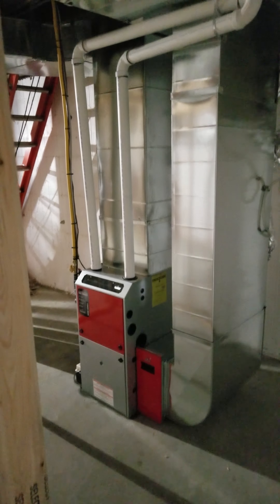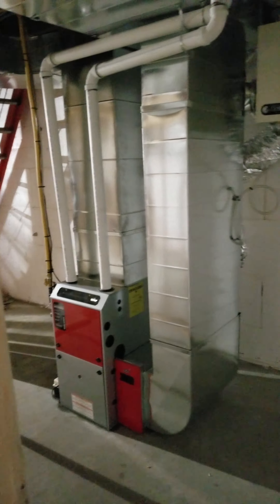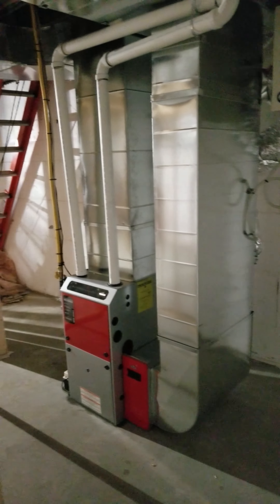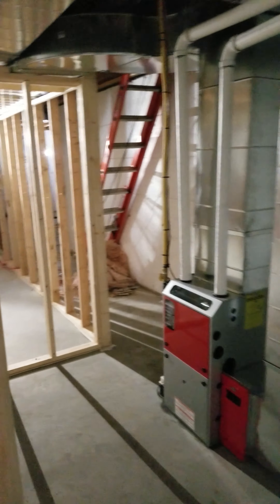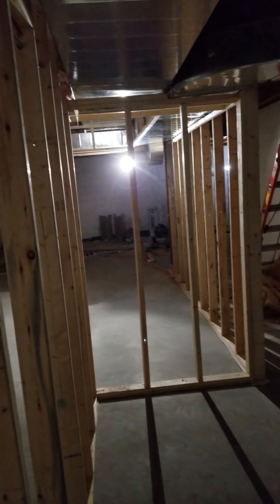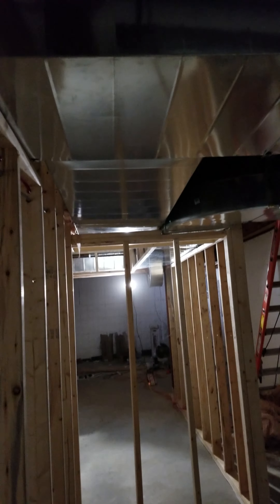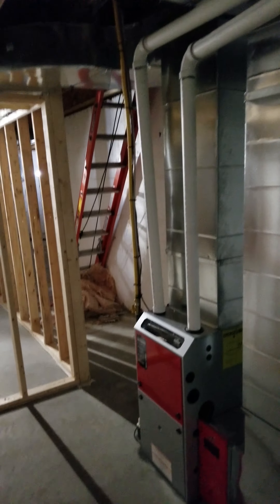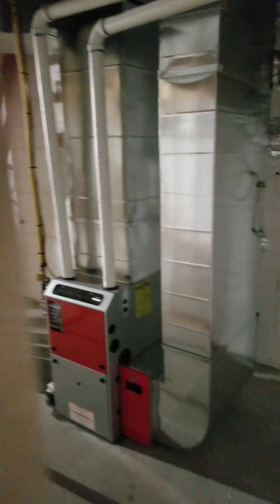Napoleon 9600 From the ground up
Full house install.
1 Napoleon 9600 propane Furance,duct work for large 3 floor home.1 Napoleon A/C 13 seer and Hrv.